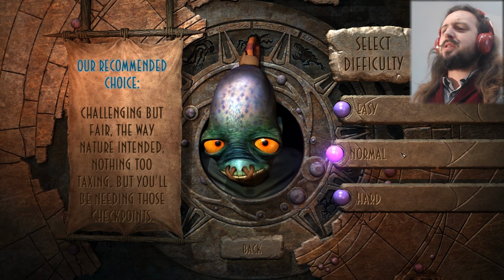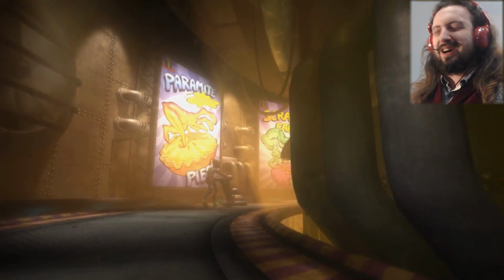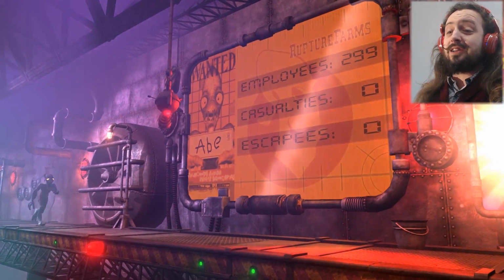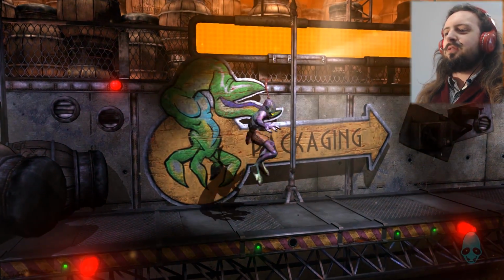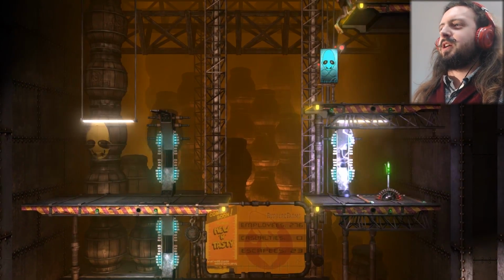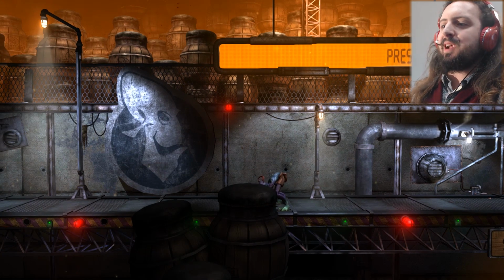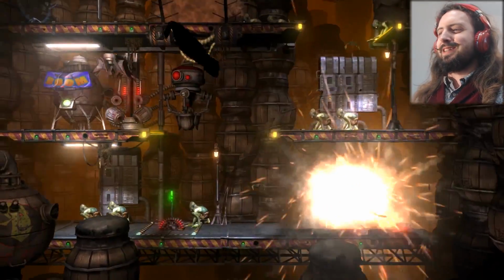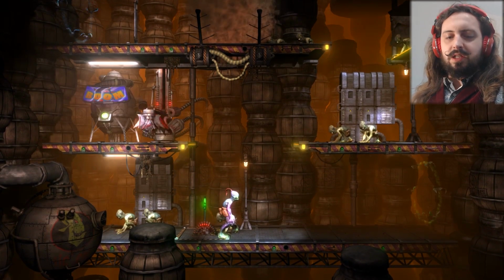New 'n' Sexy graphics! [OddWorld New ‘n’ Tasty: Puzzle] #1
I have been plannign this for a while to play new 'n' Tasty. This was a game from my PS1 childhood days, This game was great back then and cannot wait to see the new 3D environments.